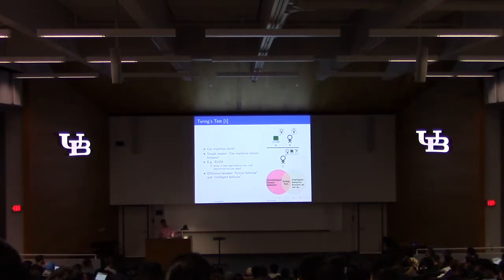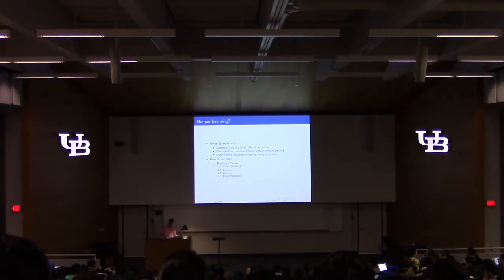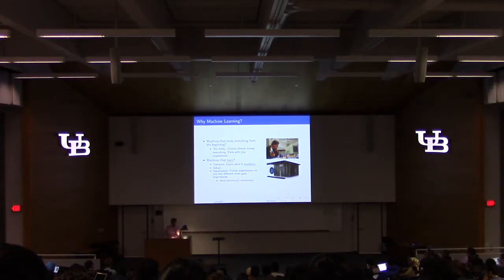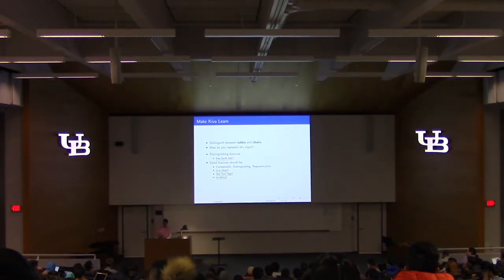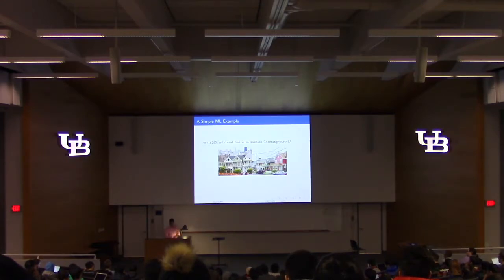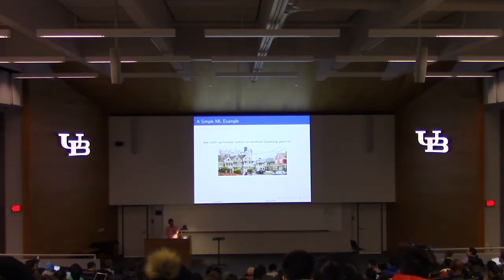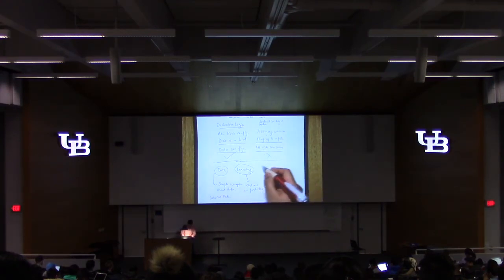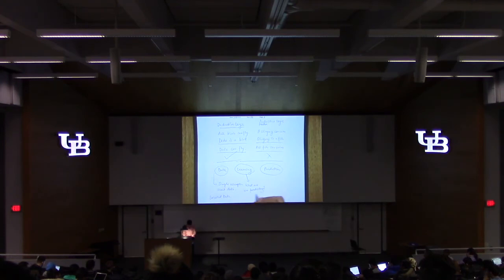Lecture 2 ML Basics 02 01 2017